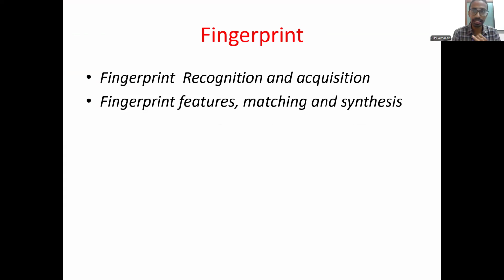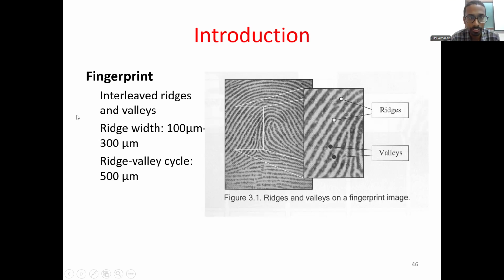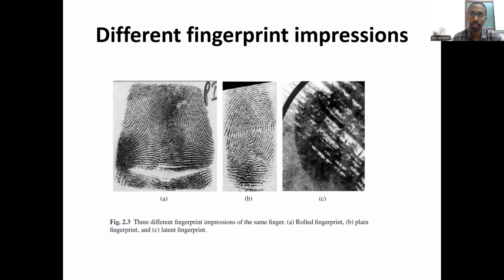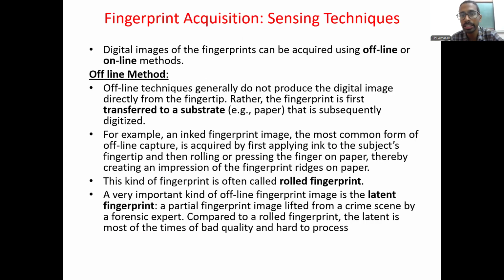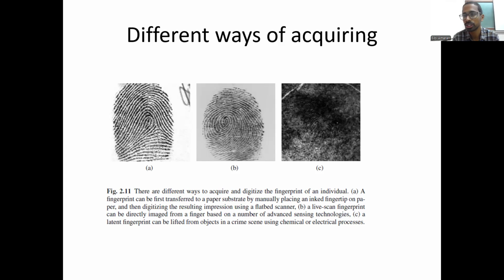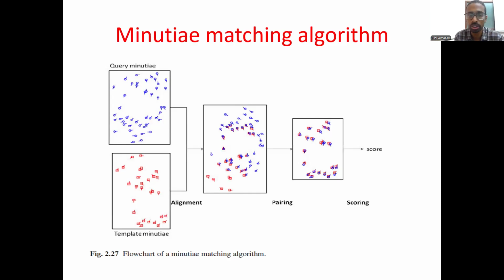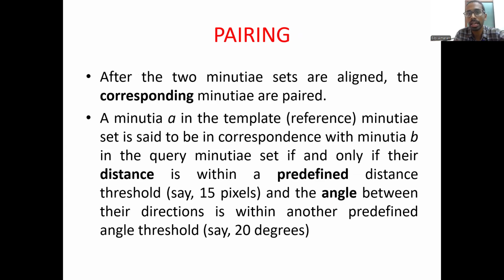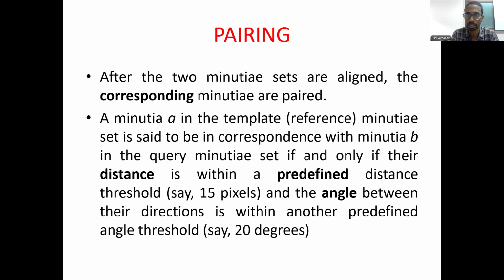Finger Print and its types